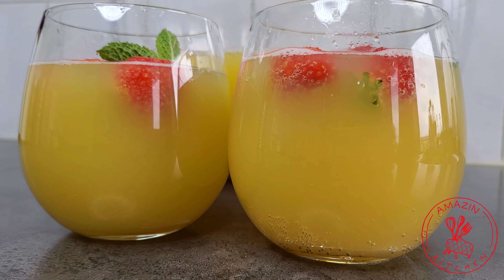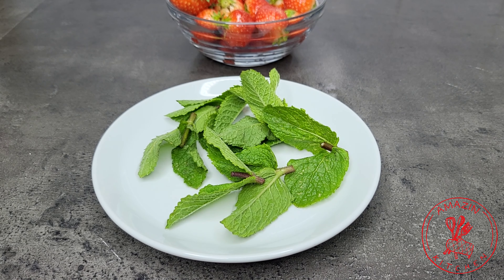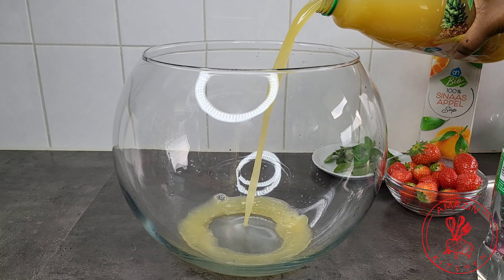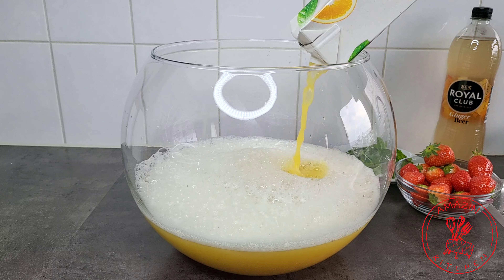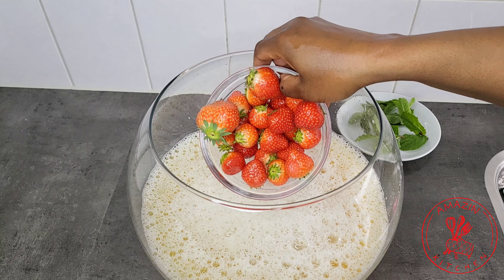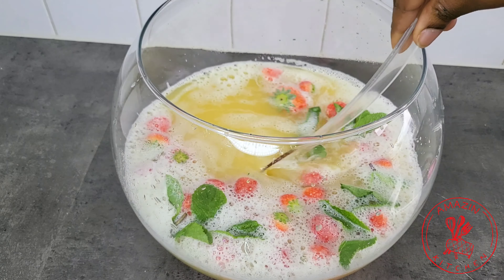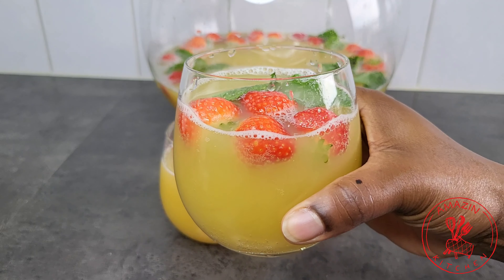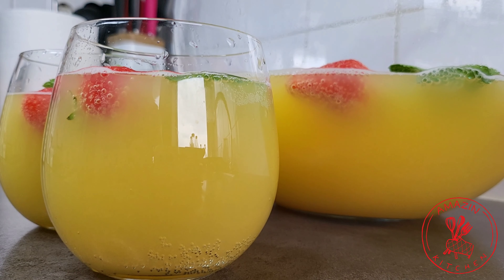Summer Punch || Party Punch || Summer Drinks || Amazin Kitchen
Summer Punch || Party Punch || Summer Drinks ||AmazinKitchen

Ingredients:
1L Pineapple Juice
1L orange Juice
1L Sprite or 7UP
1L Ginger Ale or Ginger Beer

Strawberries and fresh mint for garnishing